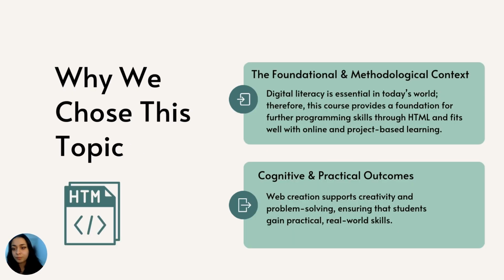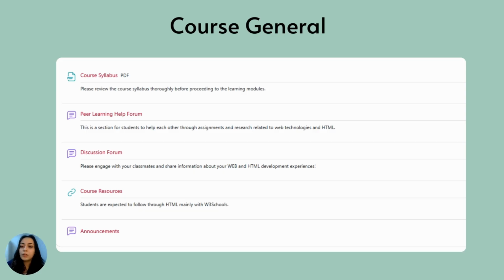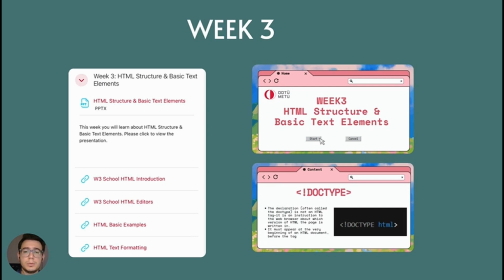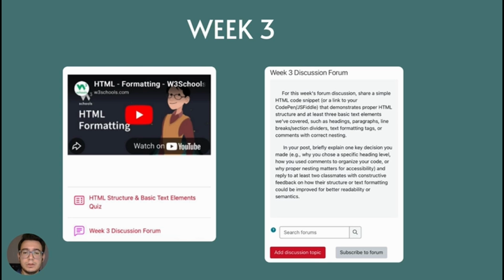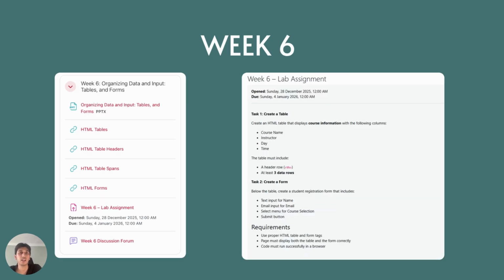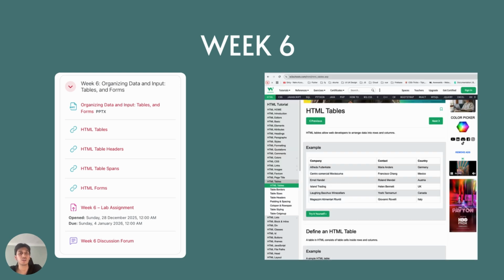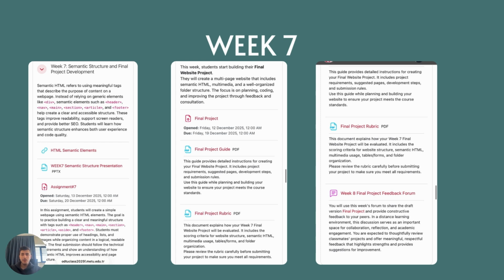CEIT 321 Presentation - Group 2 - Webby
This video presents our group term project for the CEIT321 course. The project was prepared by Group 2 (Webby).
Group members:
Işıl Başkan
Şakir Şimşek
Umut Yasin Çalışkan
Ahmet Berkay Erdoğan